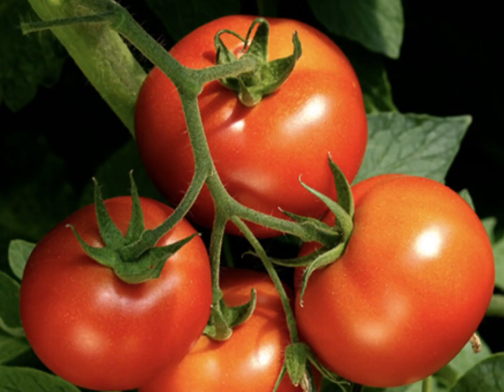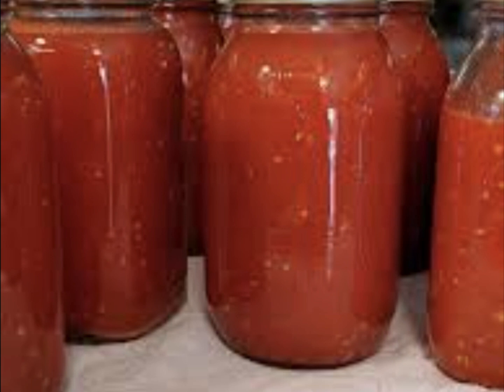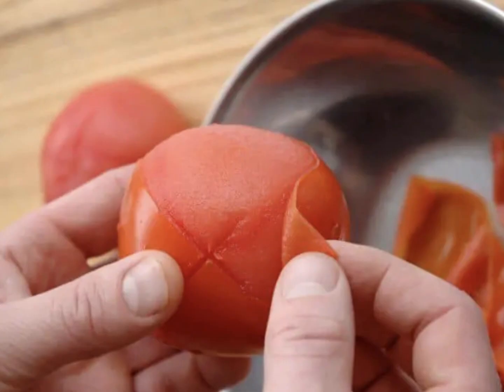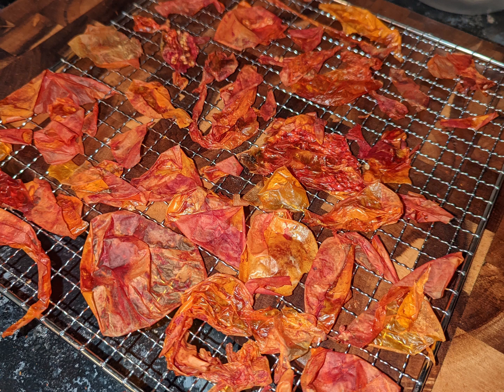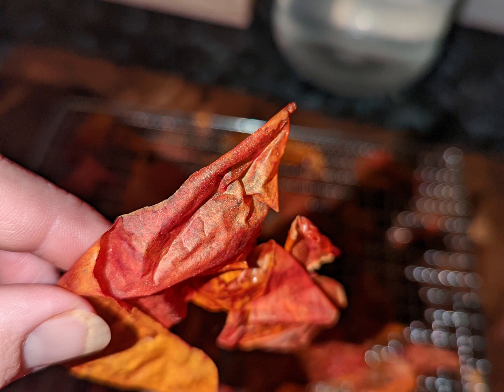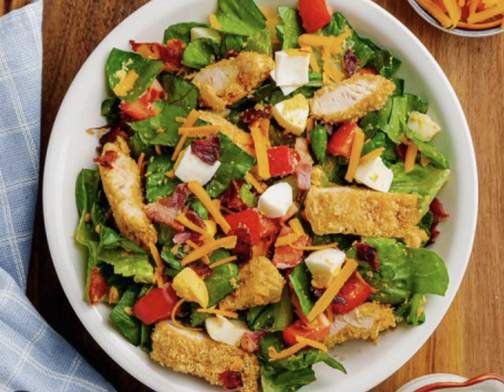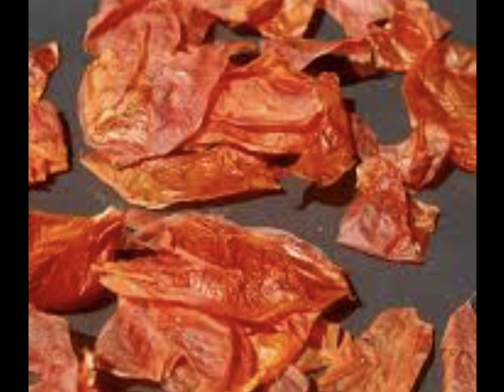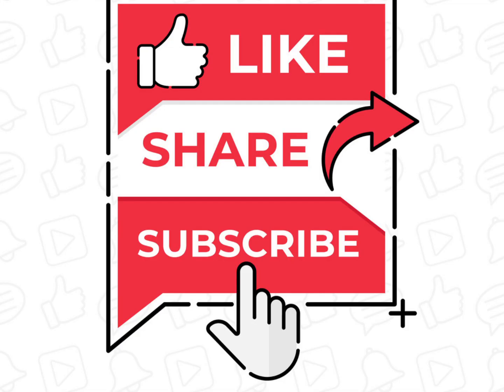Say Goodbye to Waste: Creative Ways to Use Tomato Skins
Don't throw away those tomato skins! In this video, we'll show you creative ways to use them in your cooking. From making homemade tomato powder to adding them to soups and stews, these tips will help you reduce waste and get more flavor out of your tomatoes!
HOMEGROWN HERBALIST:

Even if I wasn't, I would still promote the products and herbal school.  I went through a doctorate program in naturopathic medicine and never learned what I learned in this school.  It is a wealth of knowledge that everyone needs to understand.  Please use this link.

MORE HELPFUL HERBS IN THIS BOOK:
125 Survival Herbs For Beginners: Useful Herbs and Plants In A Survival Situation